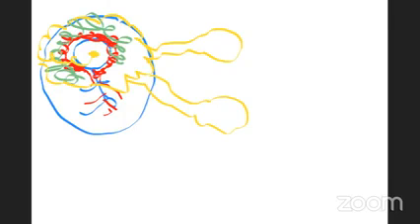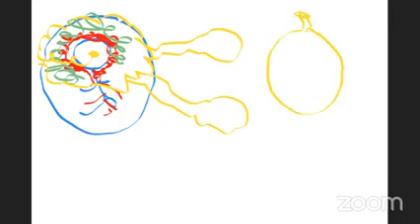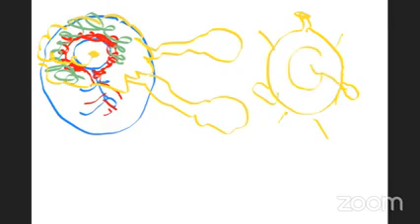Do czego służą jednostki w Linz?